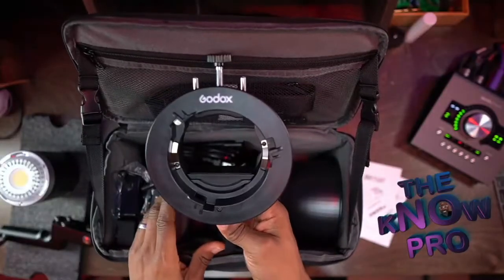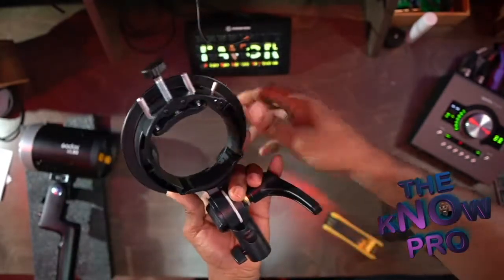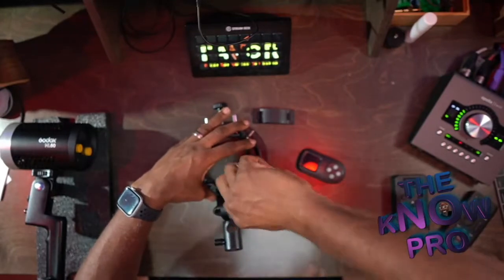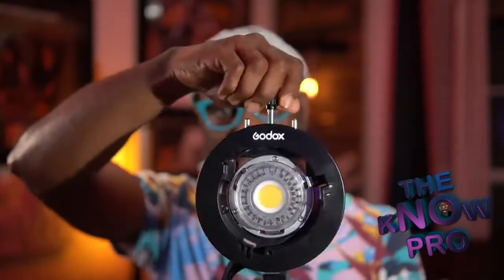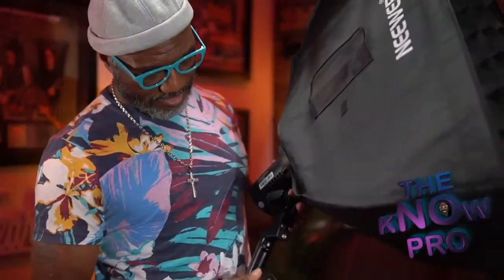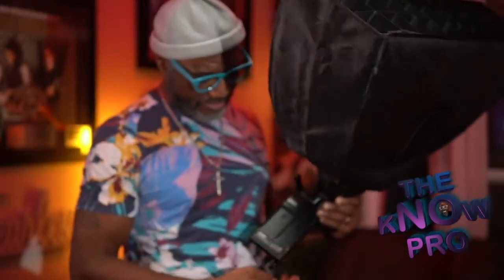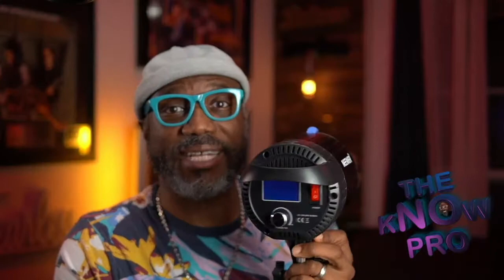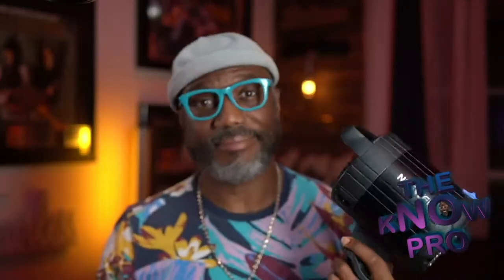Keep It Small n Sexy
I still like the ML60 for size and silence